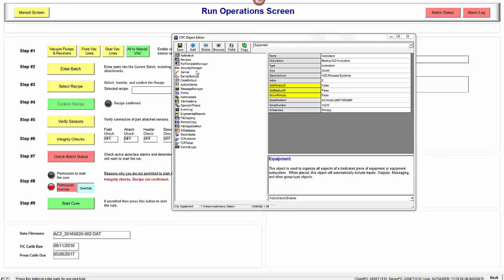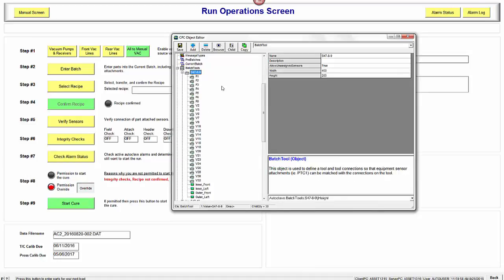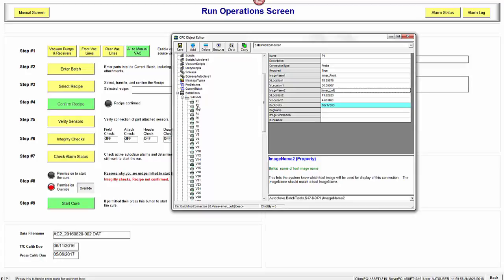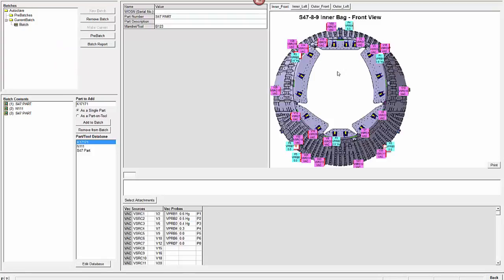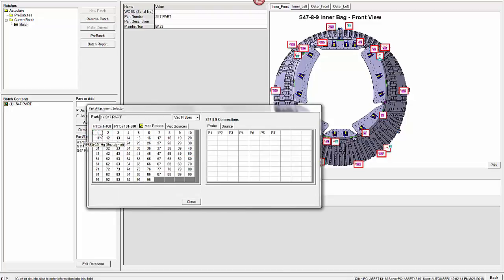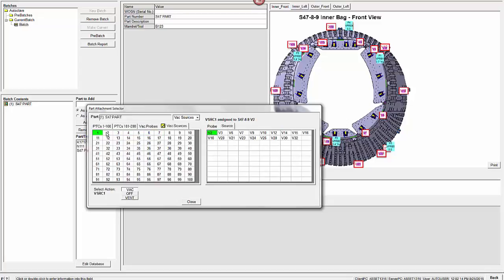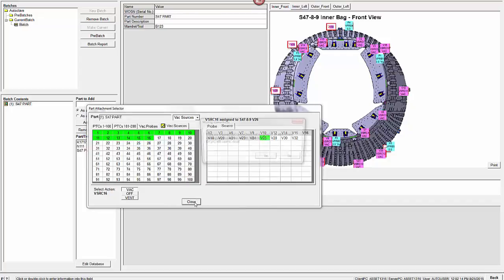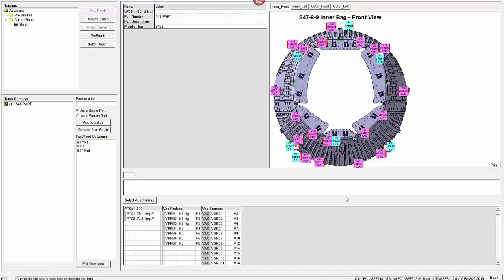CPC Batch Tool Configuration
This video demonstrates the setup of the new Batch Tool configuration in CPC.  This feature allows you to define tools and connections on tools so that CPC can associate attachment sensors to the actual tool for display purposes.